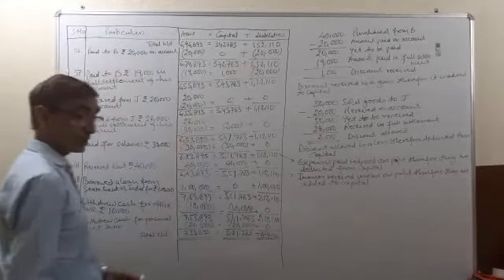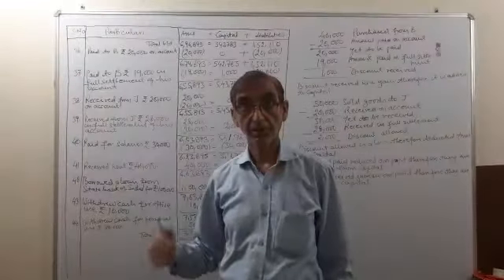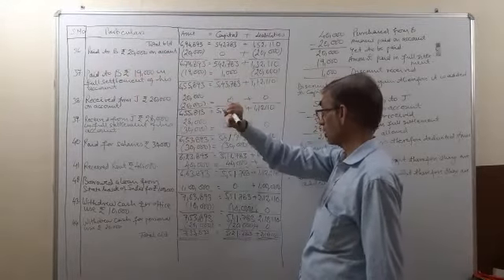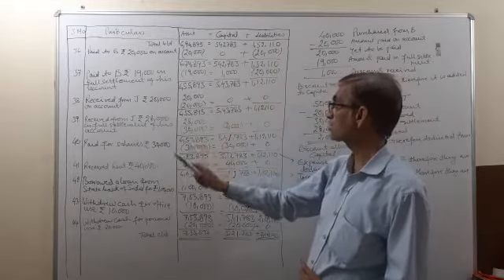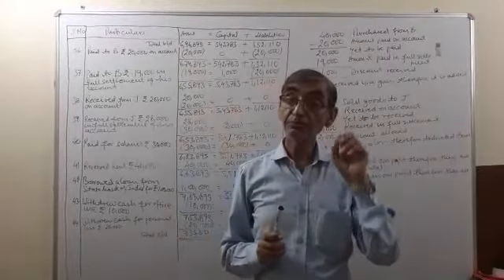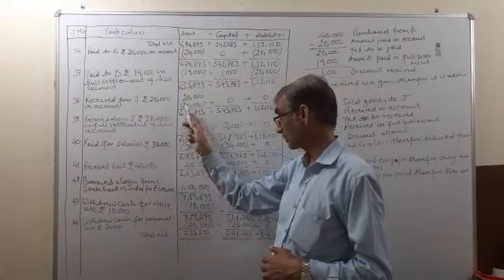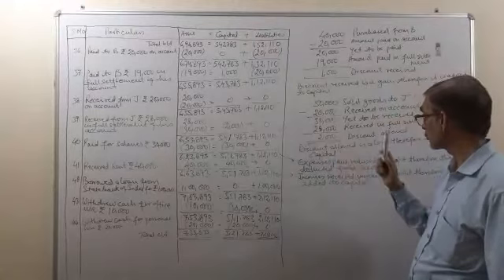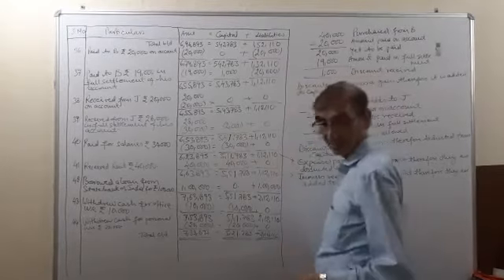Accountancy XI Accounting Equation Part 12/2